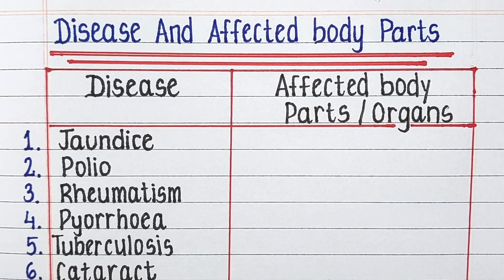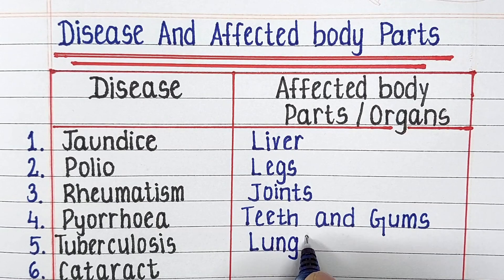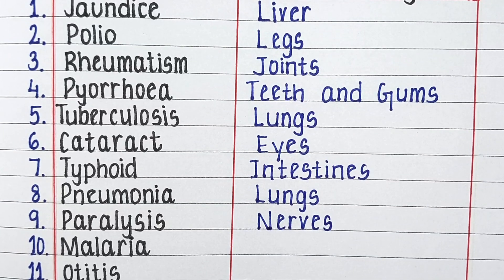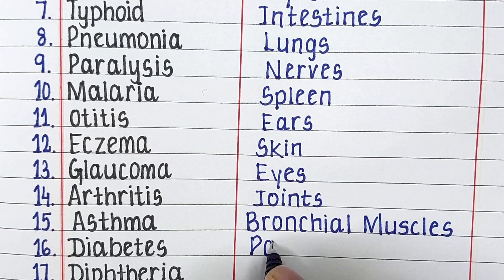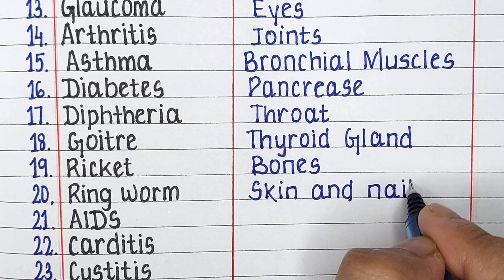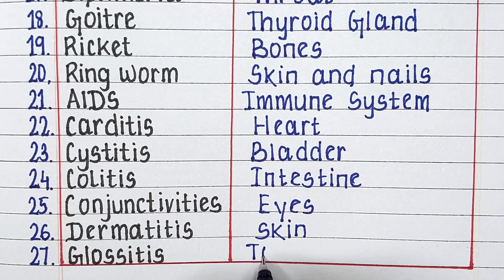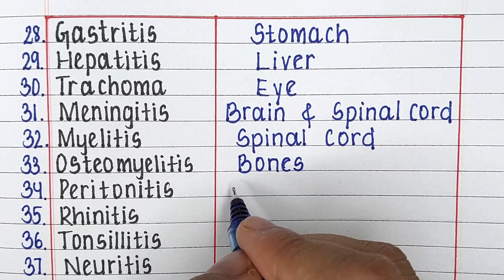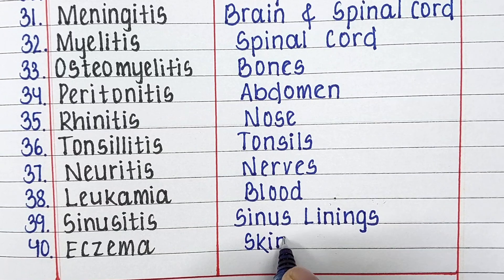Disease and affected body part | Human diseases gk | biology gk in English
In this video you will learn Disease and affected body part in English.

disease gk
disease gk trick
disease gk questions
human health and disease biology